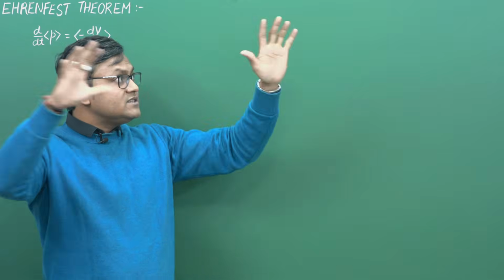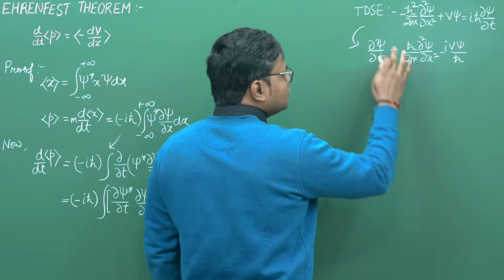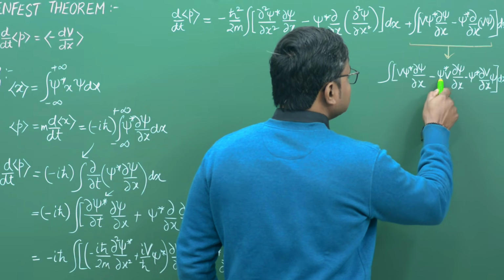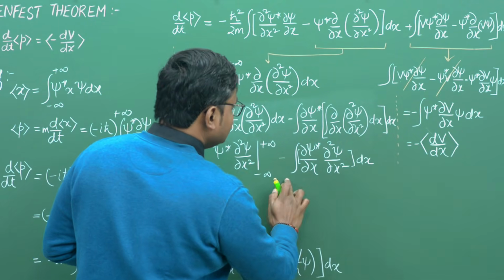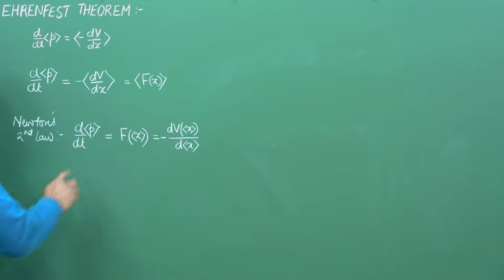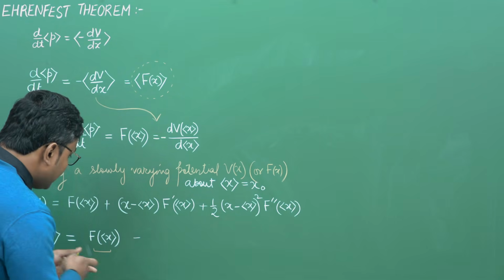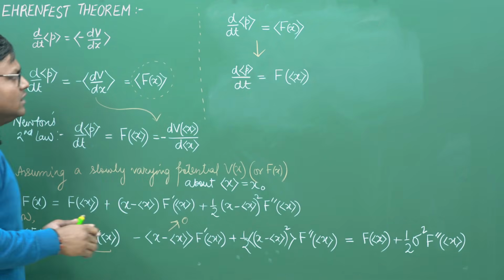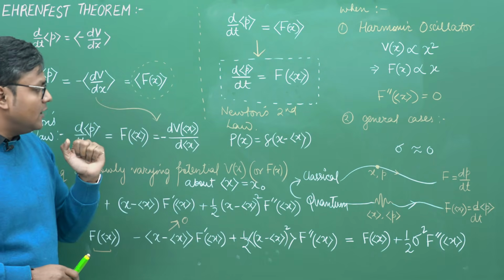Ehrenfest's Theorem - The Bridge b/w Quantum & Classical Physics (DERIVATION)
What is the connection between Quantum & Classical Physics? Under what circumstances do the Schrodinger Equation give us the Newton's Laws? This is what we discuss in today's lecture - The Ehrenfest Theorem

𓏬𓏬𓏬𓏬𓏬ELEVATE CLASSES𓏬𓏬𓏬𓏬𓏬
Browse LIVE & Recorded Courses for Physics IITJAM, CSIR-NET, GATE, TIFR, JEST etc on our platform

Find the PDF Scanned copy of my NOTES for this lecture

𓏬𓏬𓏬𓏬𓏬VIDEO DESCRIPTION𓏬𓏬𓏬𓏬𓏬𓏬
The Ehrenfest theorem relates the average behavior of quantum systems to the classical equations of motion. The theorem states that, on average, the expectation values of quantum mechanical observables follow classical equations of motion. In simpler terms, the Ehrenfest theorem states that the time evolution of the expectation value of momentum is given by the negative of the expectation value of the gradient of the potential.

This lecture requires an understanding of the Schrodinger Equation, and the expectation values of position and momentum.

While quantum mechanics introduces new concepts and behaviors at the microscopic level, the average behavior of a large number of quantum particles tends to resemble classical mechanics. The Ehrenfest theorem provides a formal expression of this connection, emphasizing the transition from quantum to classical behavior in macroscopic systems.

00:00 Introduction
02:46 The Ehrenfest Theorem
20:54 Connection to Newton's Law